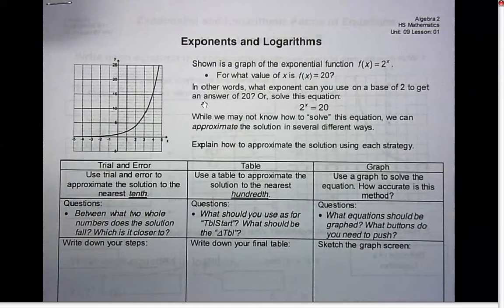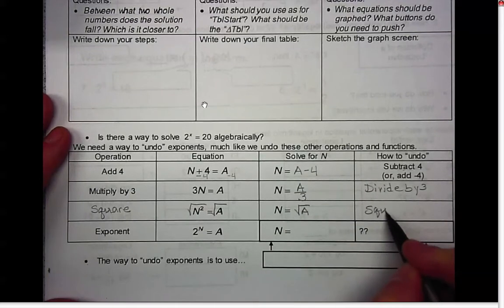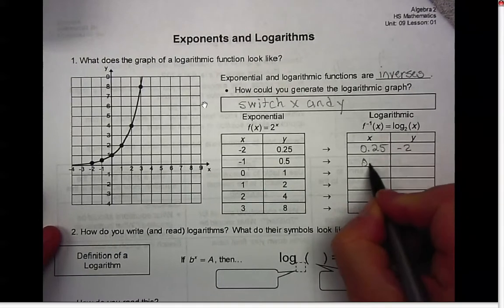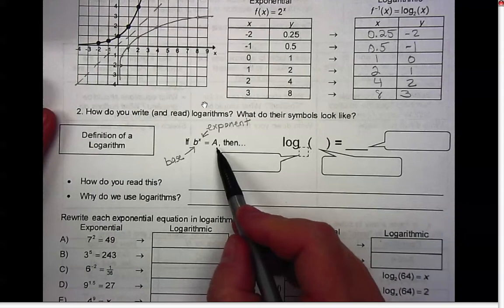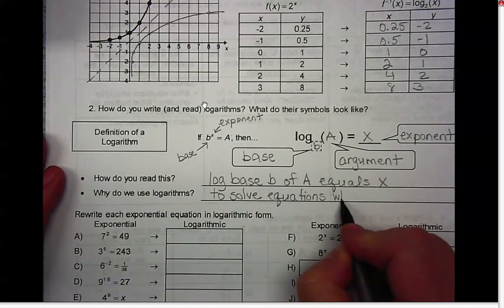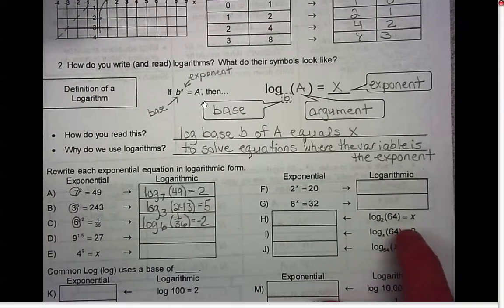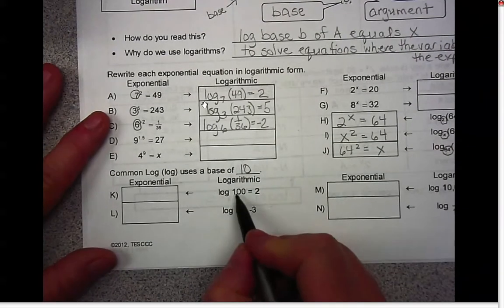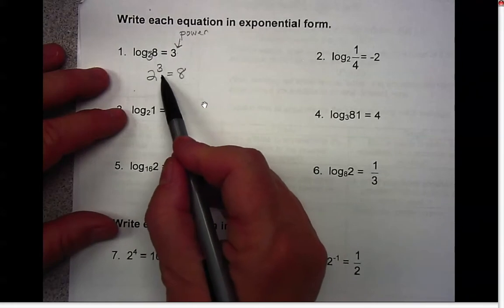Exponents and Logarithms Part 2